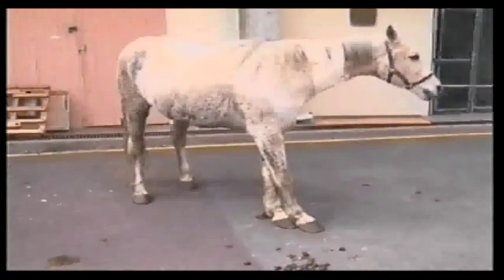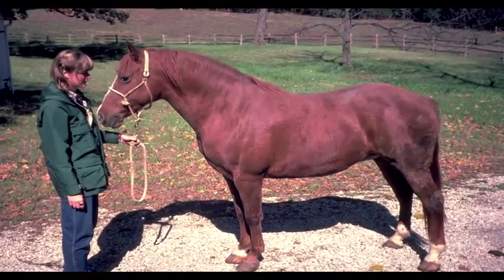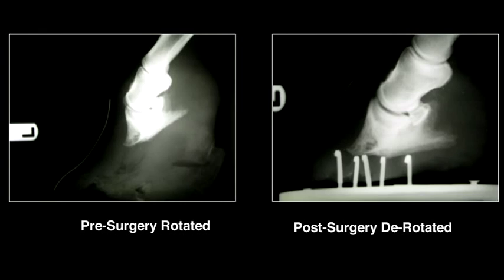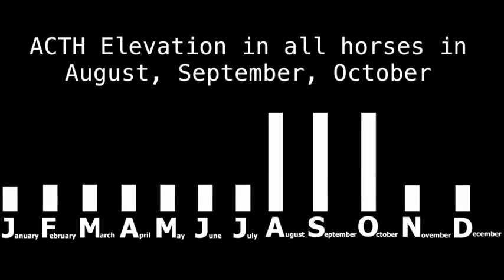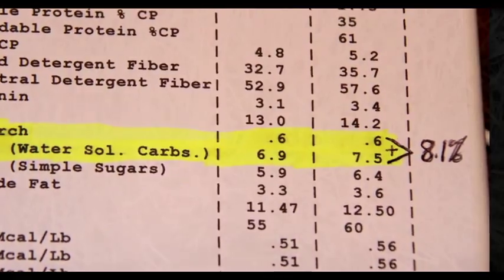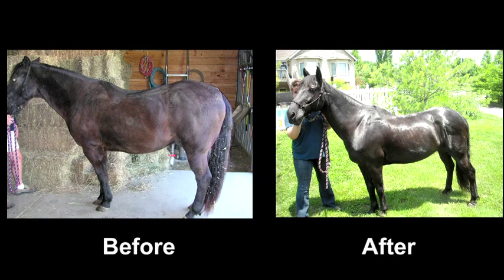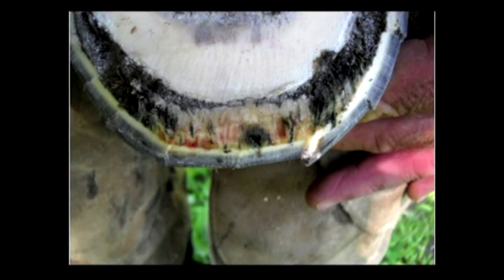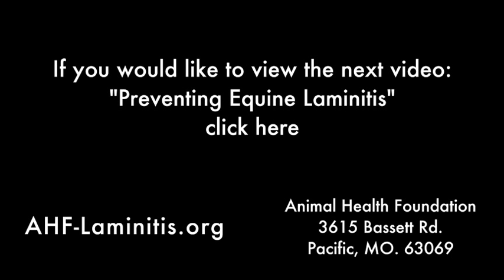Equine Laminitis 2012 Update (Part 4) from the Animal Health Foundation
PART 4: CHRONIC LAMINITIS AND FOUNDER Chronic laminitis means a life of ongoing, crippling pain for horses. What can a horse owner do? Dr. Walsh explains long-term ("chronic") laminitis and current methods of hoof mechanics to support damaged feet. He explains abnormal hormones and that Cushing's disease ("PPID") or Equine Metabolic Syndrome may be the underlying cause. You'll learn about hay testing and benefits of soaking hay in water. Finally, Dr. Walsh speaks frankly about putting some horses to sleep because of advanced laminitis. Further Animal Health Foundation research will enable us to prevent laminitis and "Free the Horse of this Disease". Please watch all five videos in the Animal Health Foundation's EQUINE LAMINITIS 2012 UPDATE.